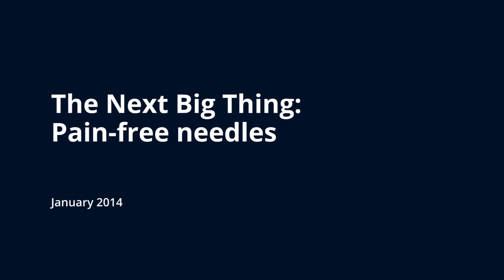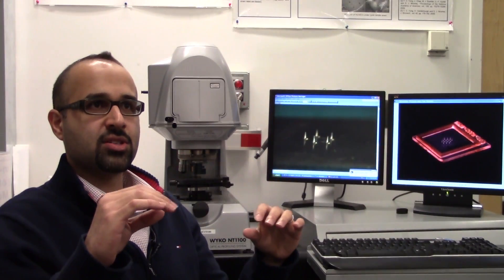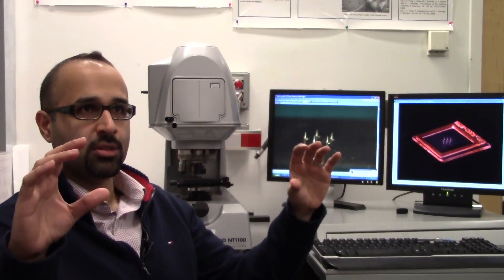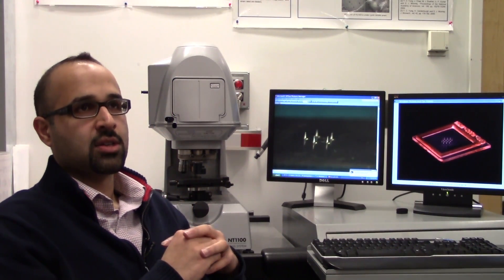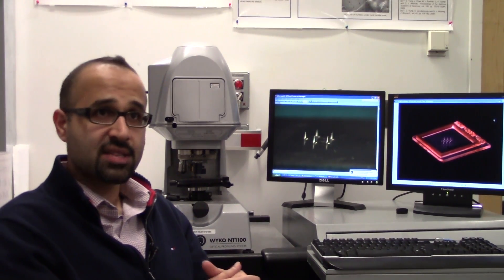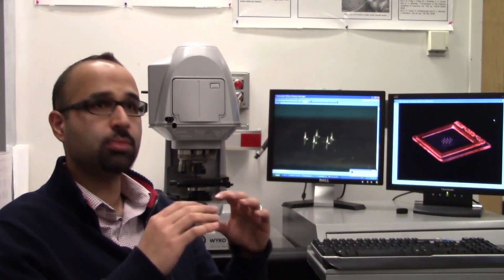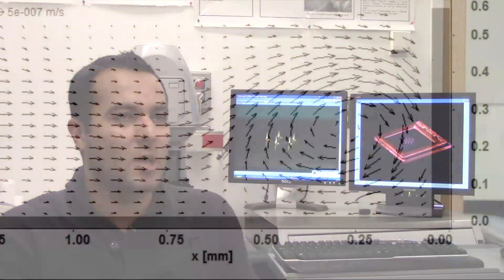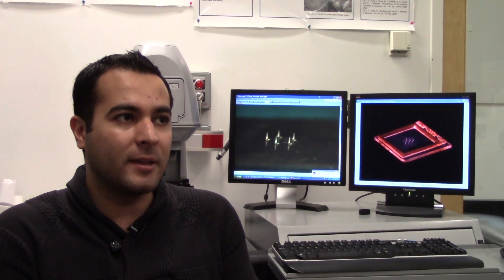Microneedles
Painful injections may become a thing of the past. At UBC, a team of researchers at Dr. Stoeber's lab is looking towards a future where microneedles will completely replace hypodermic needles. PhD student Iman Mansoor explains just how painless microneedles are, and the process behind its cost effective fabrication. Ashkan Babaie, researcher at the Stoeber lab, studies the polymer solution used in the patches and has found something unexpected in its fluid mechanics. This discovery may give the team the ability to manipulate the solvent casting parameters and take them one step closer to refining the microneedle arrays.